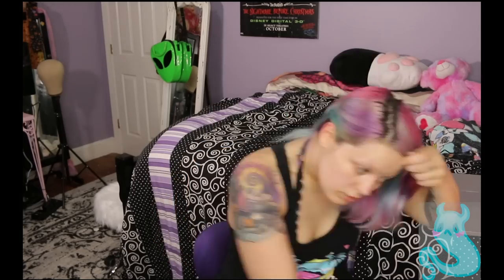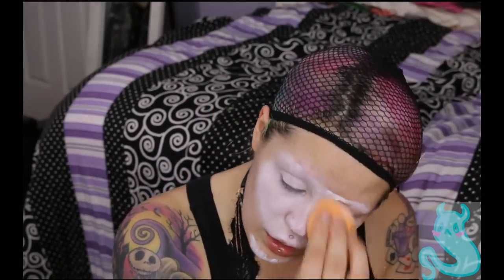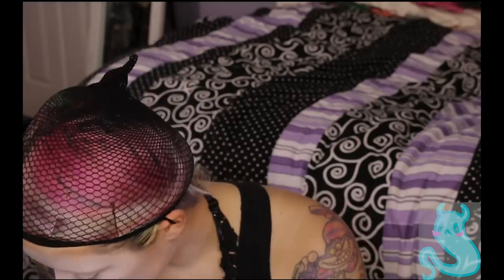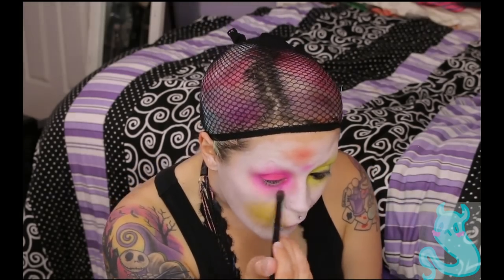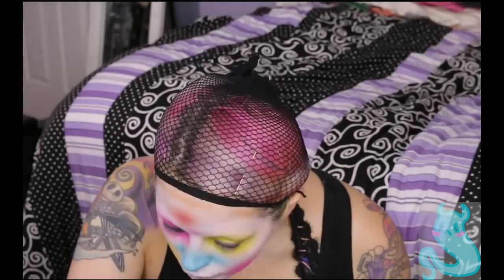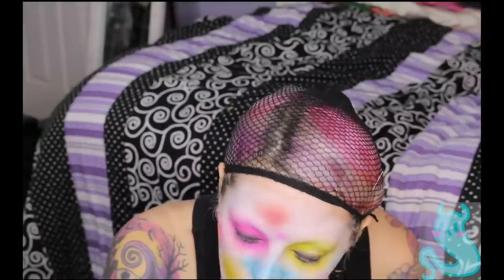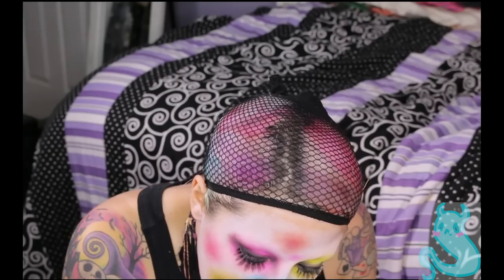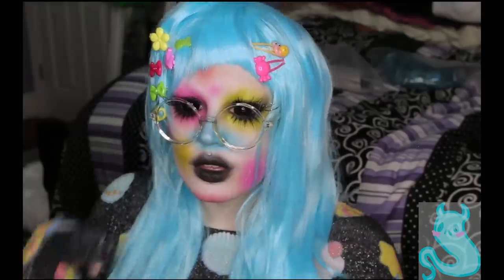| | Dizzy/ Melancholydollies Inspired Look | |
Inspired by the work of Melancholy Dollies on instagram! Please go check them out!:

Also, this setting spray is fabulous even though it stinks ;o;!